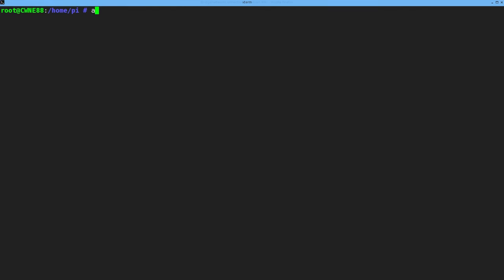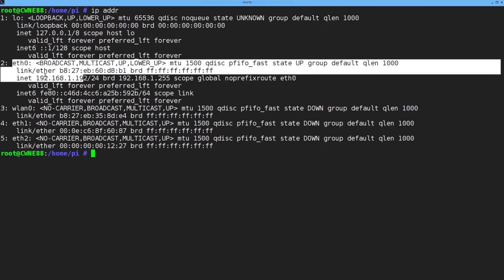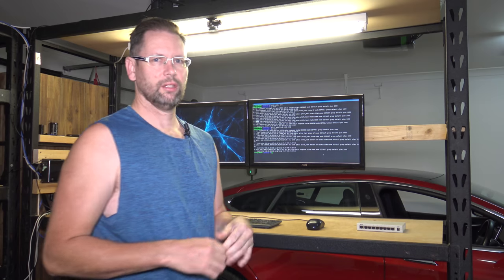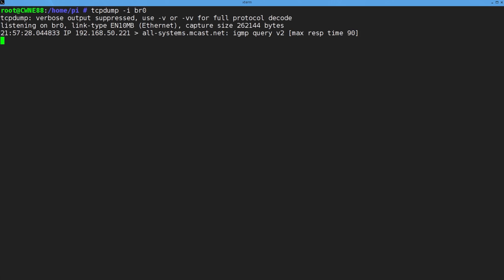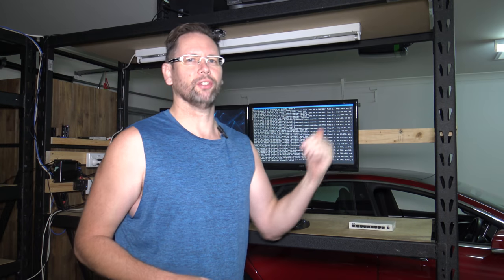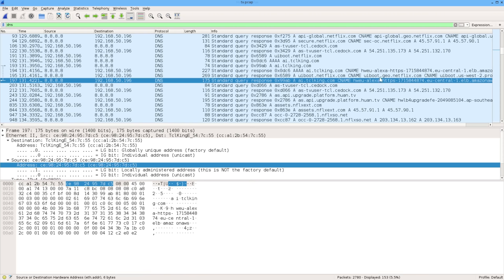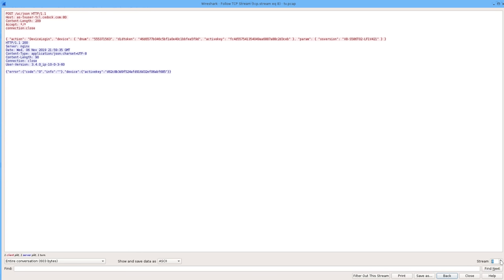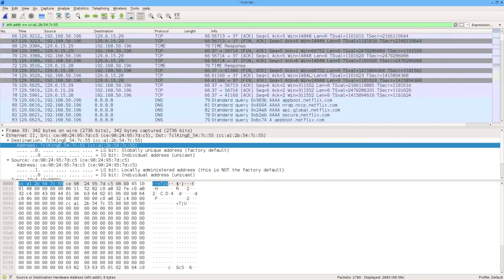Raspberry Pi Bridge To Snoop A Smart TV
Setting up a copule of NICs to form a bridge, and then using that bridge to see what a smart TV does on a network